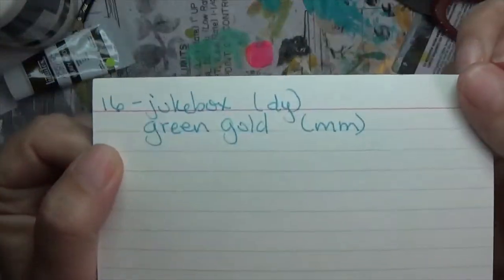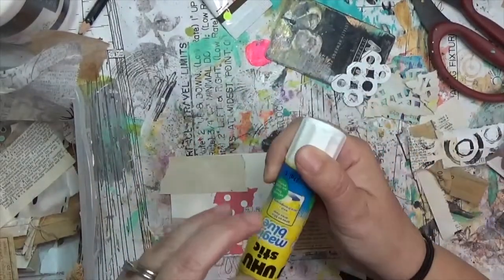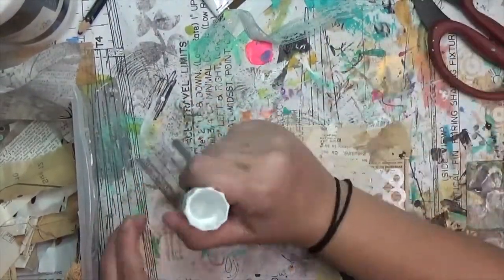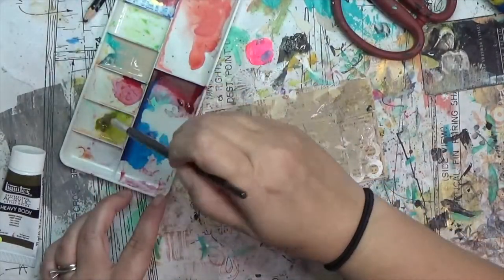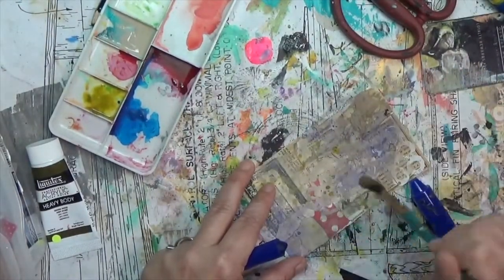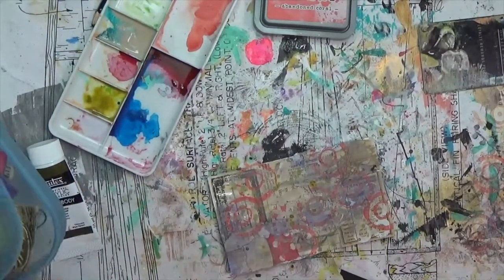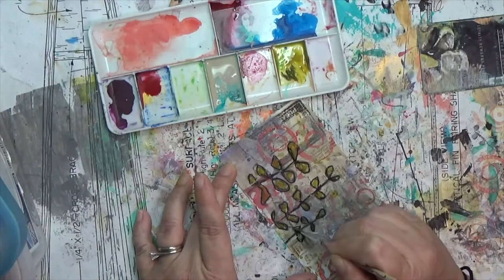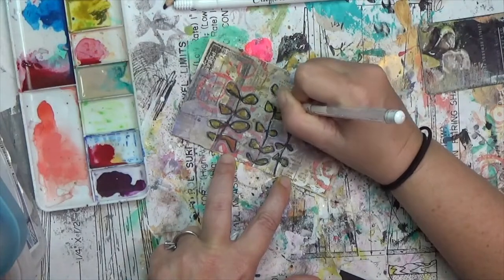ICAD 2022 Day 16 | Green Gold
I’m playing along with Index-Card-A-Day (ICAD.) It’s the 12th year that Tammy of Daisy Yellow has hosted this event. It runs each June 1- July 31 with optional daily prompts and weekly themes. My friend Nina Fickett has added to the challenge with a set of Mixed Media prompts (MMICAD2022) that she shares on Instagram This year, I’m limiting myself some by trying to work through my scrap boxes on the cards.

Materials*
Uhu Glue Stic
Anita’s Acrylic in Taupe Gray
Liquitex professional acrylic heavy body paint in Green Gold
Distress Oxide in Abandoned Coral
Stabilo All Pencil in Black
Uniball Signo 0.7mm white gel pens
Liquitex Basics Gesso
Tim Holtz Small Talk Stickers
StazOn Jet Black